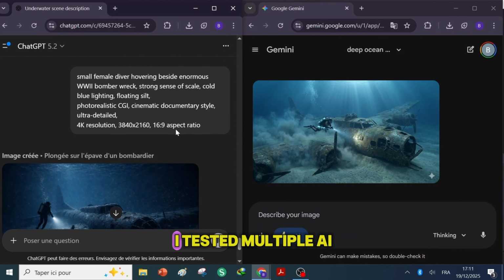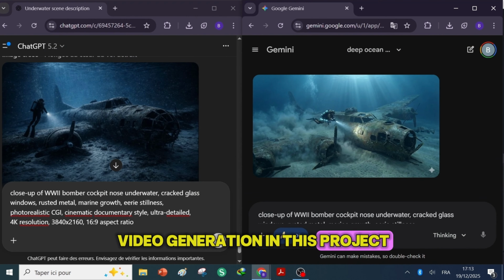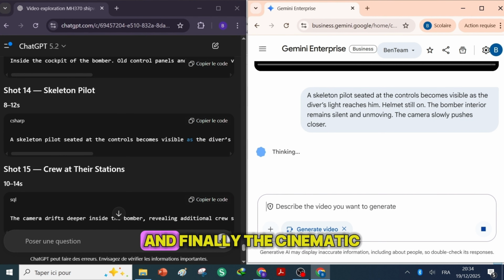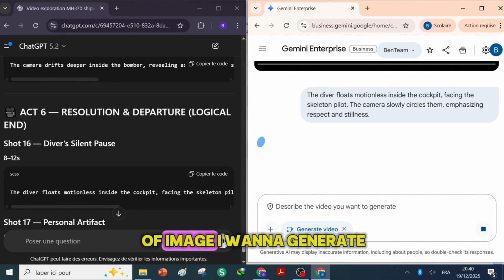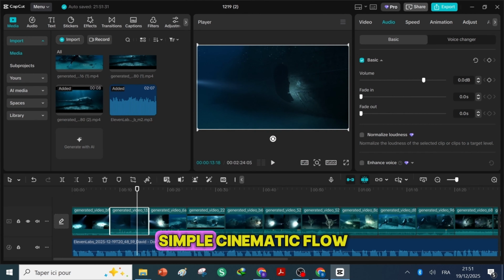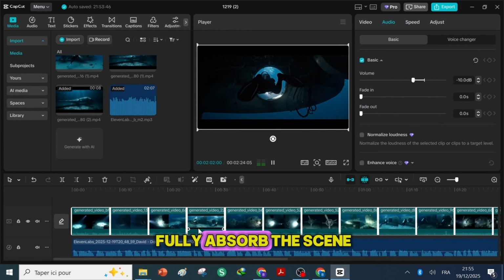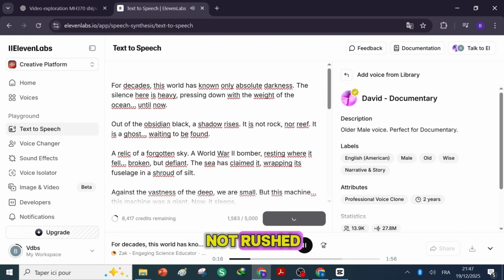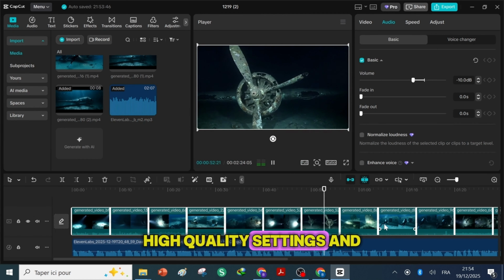Make viral AI videos for free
I created this entire cinematic documentary using only AI — no camera, no real footage.

In this full tutorial, I show you step by step how I created a cinematic documentary using artificial intelligence and turned it into a YouTube-ready video.

You’ll learn my complete AI documentary workflow, including:

Writing cinematic prompts with ChatGPT

Generating realistic AI videos using Gemini Veo

Creating professional documentary narration with ElevenLabs

Editing everything together in CapCut

Preparing the final video for YouTube upload and monetization

After testing different AI video generators, I found that Gemini Veo delivers more cinematic and realistic results for documentary-style content. In this video, I explain exactly why I chose it and how you can use the same method.

This tutorial is perfect if you want to:
• Create AI documentaries
• Build a faceless YouTube channel
• Learn AI video creation and filmmaking
• Make money with AI-generated content
• Start YouTube automation using AI

By the end of this video, you’ll be able to create your own AI documentary and confidently upload it to YouTube.

00:00 Introduction
02:30 Project Overview
05:00 Gemini Veo vs Sora Comparison
08:00 Using ChatGPT for Prompts & Scripts
11:00 Writing Cinematic AI Prompts
16:00 Generating AI Videos with Gemini Veo
21:00 Story Structure & Planning
24:00 Editing the Documentary in CapCut
29:00 Writing Documentary Voice-Over
33:00 Generating Voice with ElevenLabs
36:00 Sound Design & Music
38:30 Final Export & Monetization

ai documentary
ai documentary tutorial
how to make documentary with ai
ai video creation
gemini veo tutorial
chatgpt documentary
elevenlabs voice over
ai filmmaking